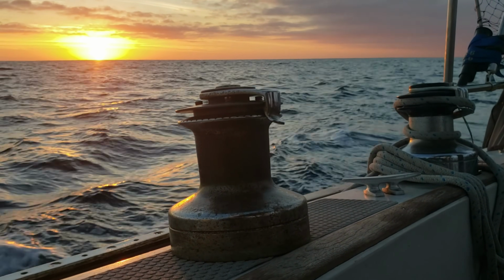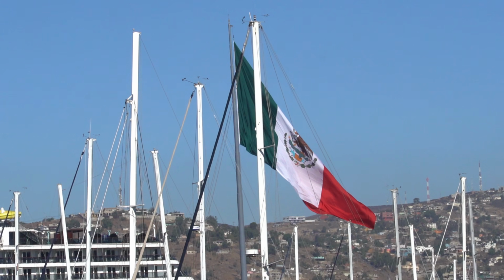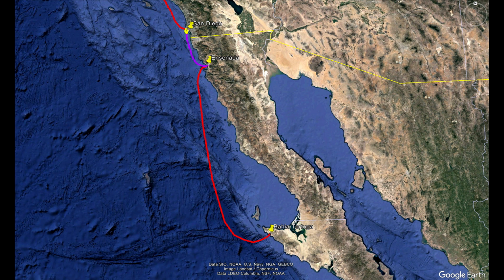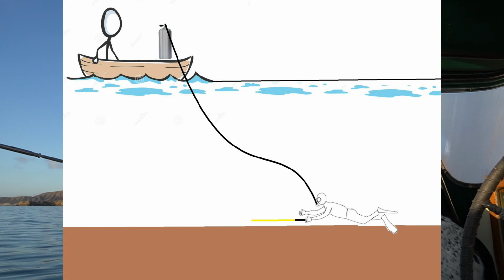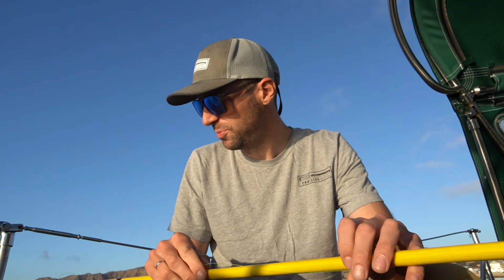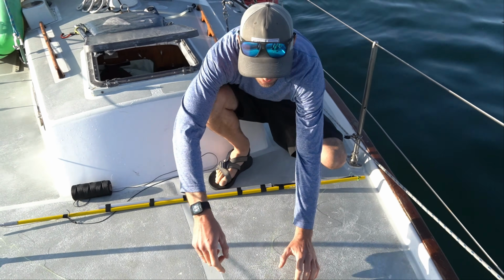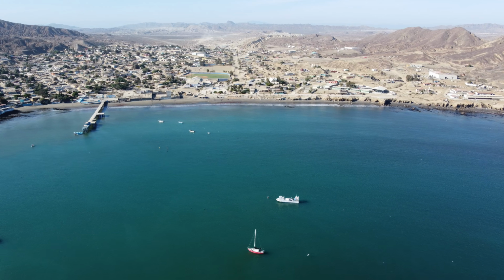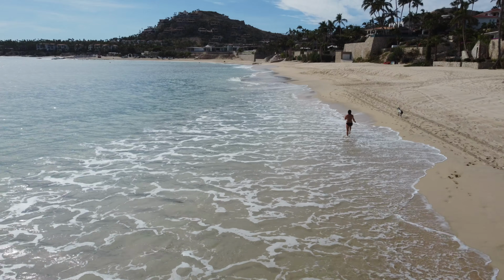Sailing Pacific Mexico: Entering Mexico and West Coast Baja Peninsula (Episode 77)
Hey everyone we're back with another episode and a whole new video series! We are officially at the start of "Sailing Pacific Mexico: Season 1".
In this episode we enter and get checked into Mexico. We also have an unfortunate accident and lose a very important tool! Watch as we attempt to recover it!

We hope you enjoy this episode! If you want to help support us and the making of these videos check out these links:

Gear We Love

We so appreciate your support!

Items mentioned in previous videos (purchasing through these links helps us out!)
Stanley Thermos. Don't leave home with out it. also a great gift ;-)
Mountain House Freeze Dried Meal (Individual pouch)
Mountain House Freeze Dried Meal (6 pack)
Aussie Bites (OMG so good)

Gear we love:
Men's Xtrafuf Boots
Women's Xtratuf Boots
Steiner Binoculars
Gear Ties (so helpful!)
Helly Hansen Sailing Bibs (Women's)
Helly Hansen Sailing Bibs (Men's)
Nature's Head Composting Toilet
Silver Horde Kingfisher Lite Herring Aide
X-Rap Rapala Lure (Frickin' love this lure!!!)
Coconut Husk for Composting Toilet

Fishing Supplies we used in Alaska:
"Big Nasty" X-Rap Magnum Lure
Luhr Jensen Salmon Spoon
Les Davis Deep Six Diving Planer
Hotspot Red Flasher